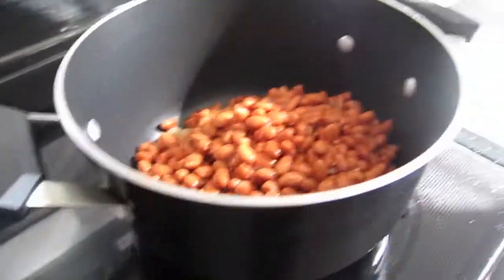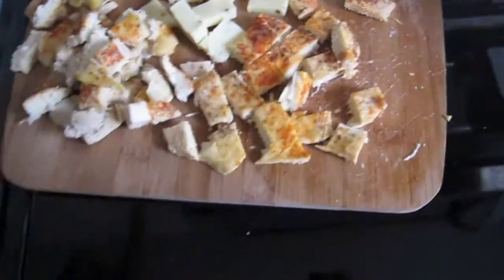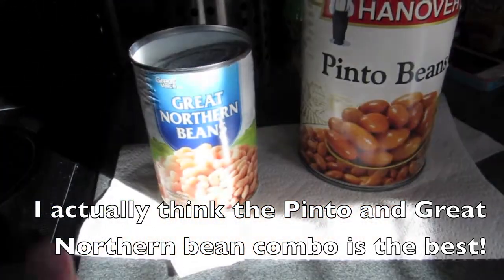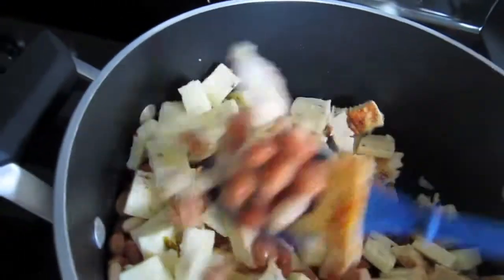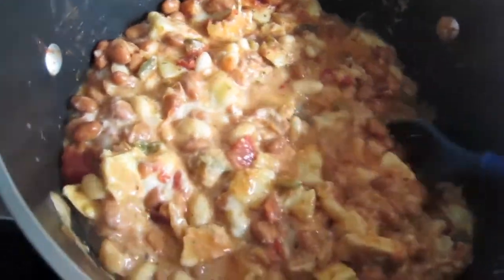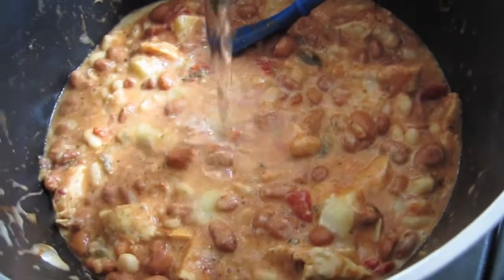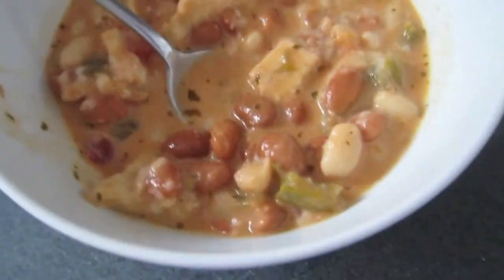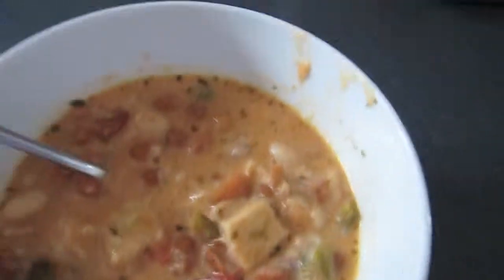White Bean Chicken Chili Recipe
White Bean Chicken Chili, completely customizable

Ingredients:
1 cooked chicken breast(you can use more or less), chopped
8oz of jalapeno or pepper jack cheese, cubed
8oz of monterey jack cheese, cubed or shredded(both cheeses can be substituted)
16oz of salsa
48oz great northern or pinto beans(or whatever beans you'd like)

Place all ingredients in stock pot on medium-low(or medium if you are keeping an eye on it) occasionally mixing until ingredients are mostly heated and melted together. Once ingredients are melting together, add in water for desired consistency(I prefer 1 cup of water). Mix together and let heat thoroughly. Then serve! Top with sour cream, fiesta blend cheese, fritos, etc. Serve with corn muffins or tortillas.